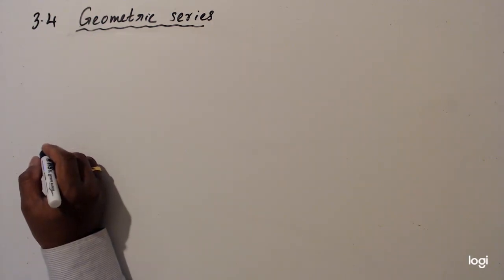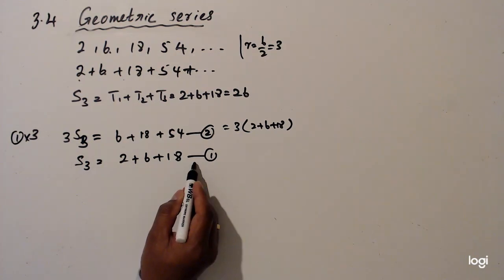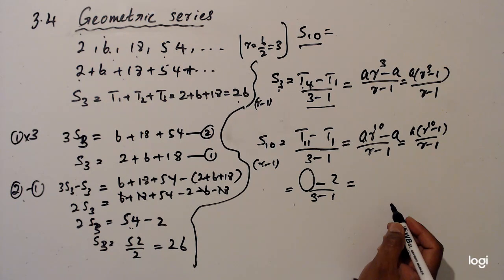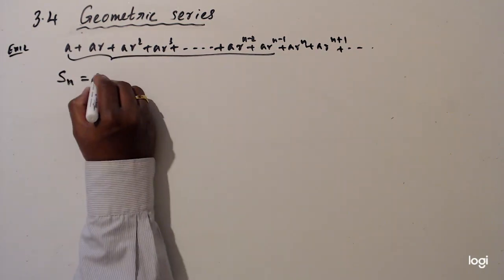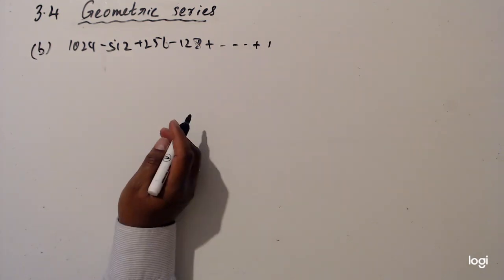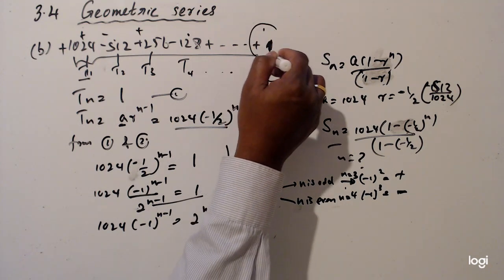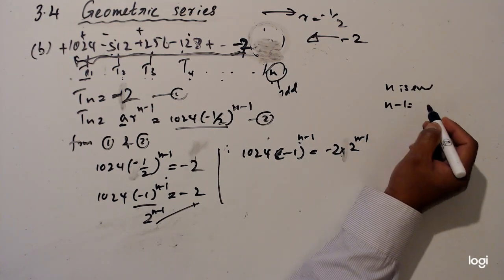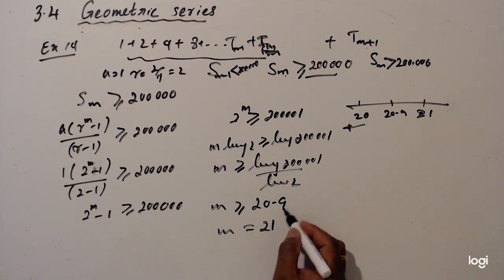Al Maths- Edexcel - Chapter 3 - 3 .4 Geometric Series (13)